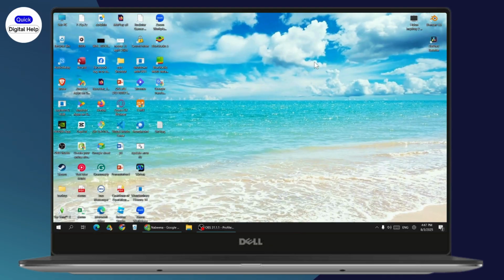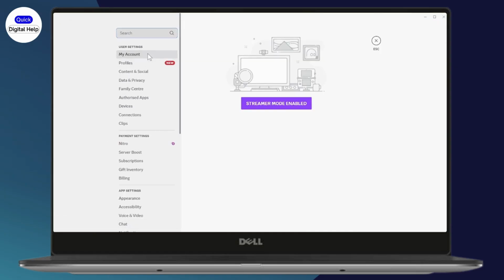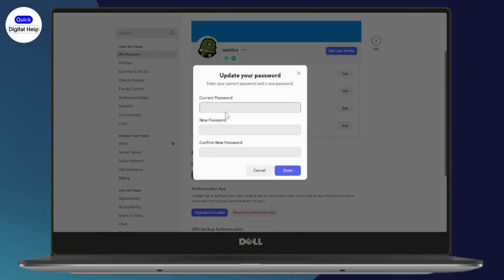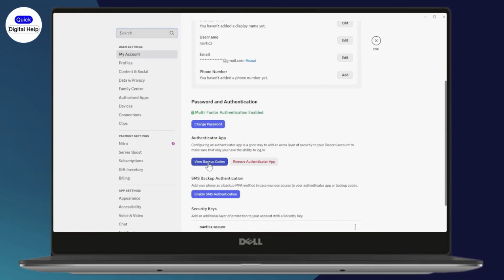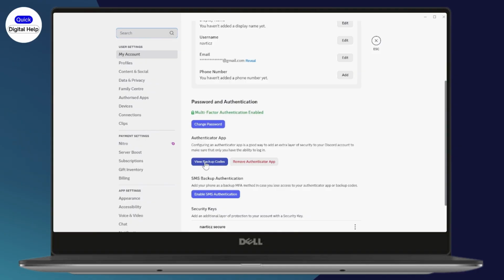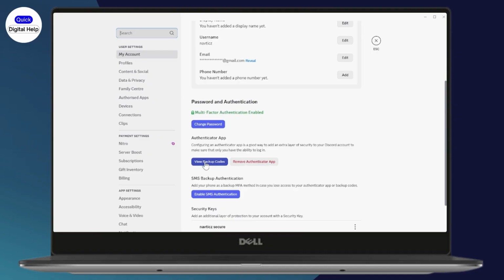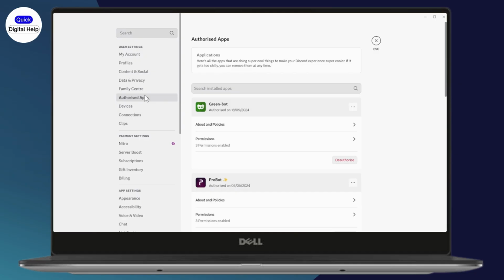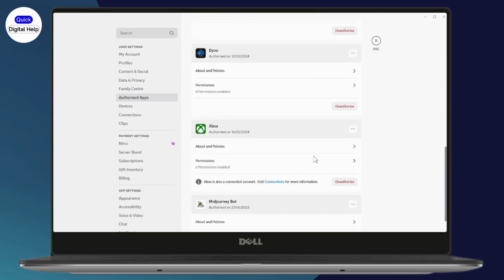How to Fix Hacked Discord Account Sending Spam Messages - Recover & Secure It Fast!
How to Fix Hacked Discord Account Sending Spam Messages

Learn how to fix hacked Discord account sending spam messages. The video explains that attackers may steal your authentication token with malware, bypassing passwords and even two-factor authentication, so acting quickly is crucial. Changing the password resets the token and logs out every active session, including the attacker’s. Two-factor authentication (authenticator app or SMS backup) and saved backup codes add a strong second layer. Reviewing Authorized Apps and deauthorizing unknown connections stops third-party control. After you fix hacked Discord account sending spam messages, you regain control, stop spam, and secure your account—preventing further damage.

00:00 Introduction
00:10 How to Fix Hacked Discord Account Sending Spam Messages